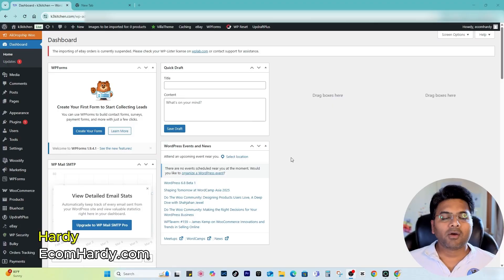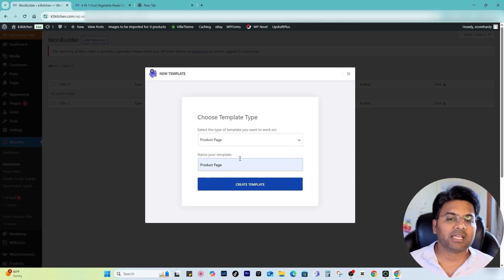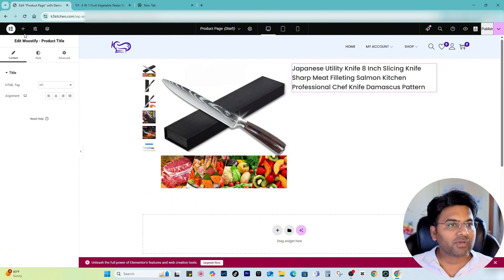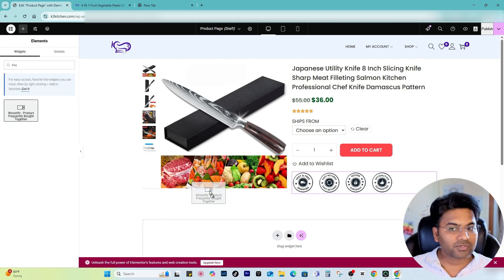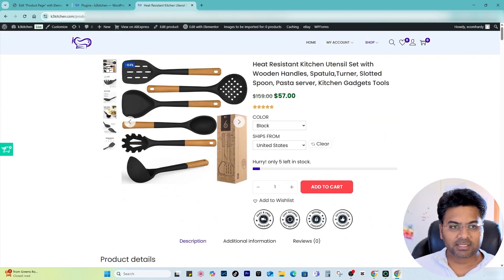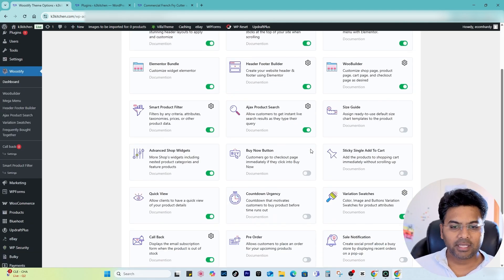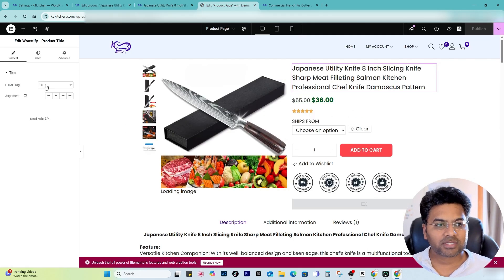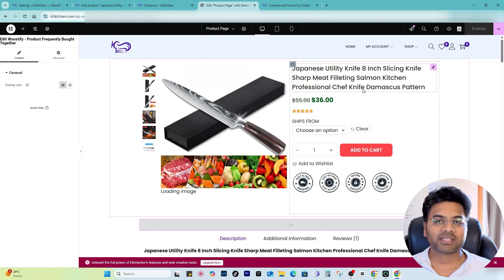How to Customize Your WooCommerce Product Page Like a Pro! 🚀 (Woostify Pro + Elementor Tutorial)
Best WordPress Hosting, go to;

🛒 Want to customize your WooCommerce product page and boost conversions? In this step-by-step tutorial, I'll show you how to redesign your product page using Woostify Pro and Elementor-no coding needed! 🎨

🔹 Why Woostify Pro is the best WooCommerce theme for customization
🔹 How to use Elementor to create a high-converting product page
🔹 Step-by-step WooCommerce product page customization guide
🔹 Best practices to improve user experience & boost sales

🚀 Watch the full tutorial & upgrade your store today!